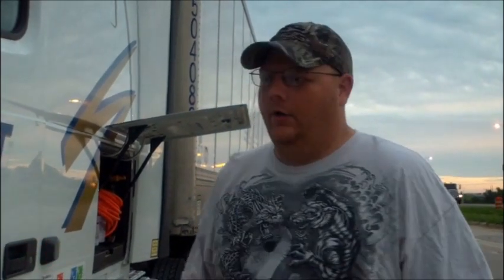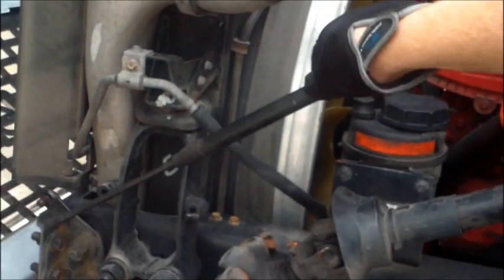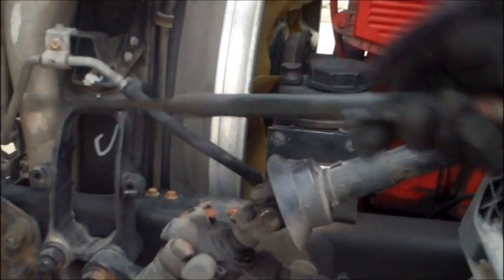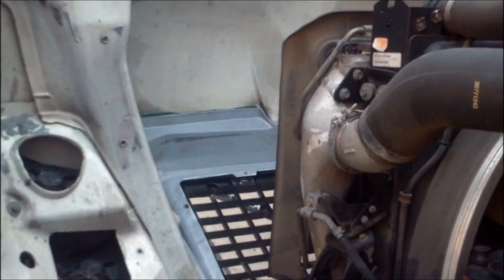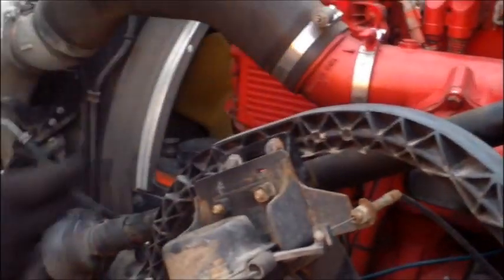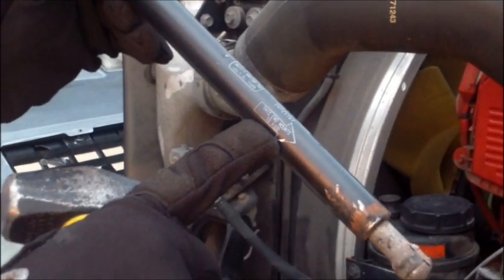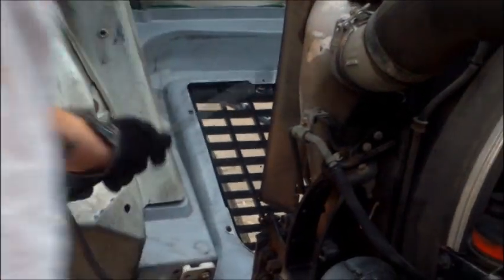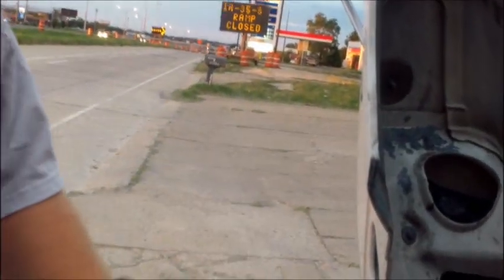Trucking EP 17 Who ~ What ~ Huh 8.31.12